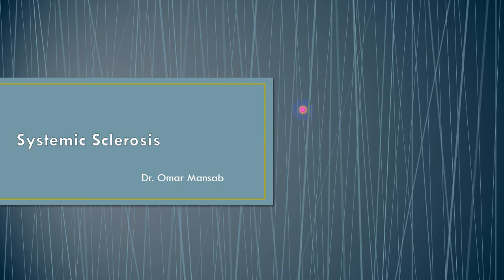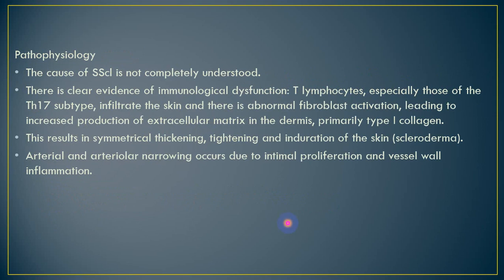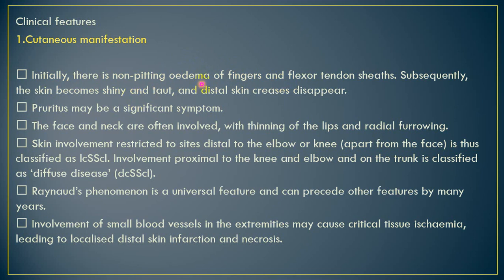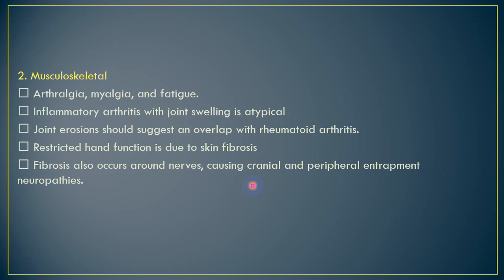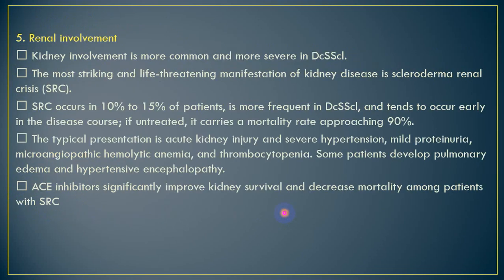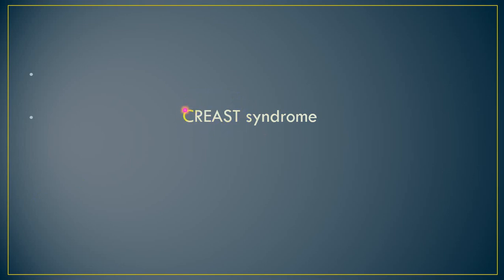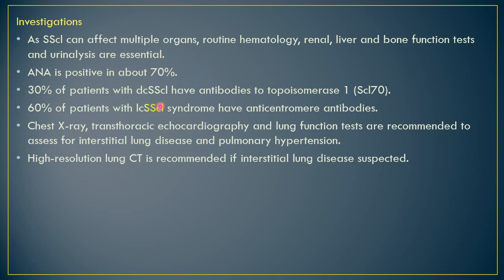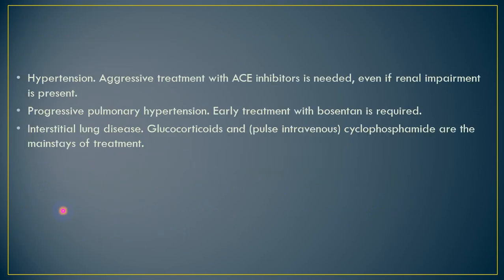محاضرة علمية(المرحلة الخامسة / مادة الباطنية /المفاصل/systemic sclerosis)